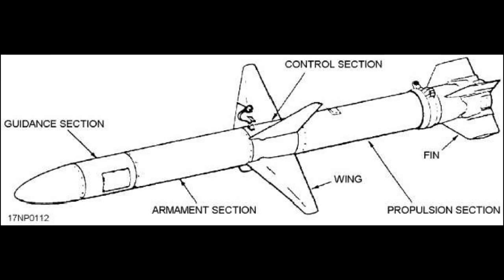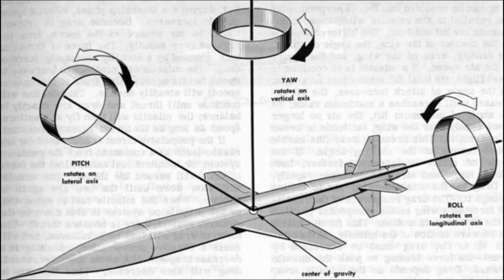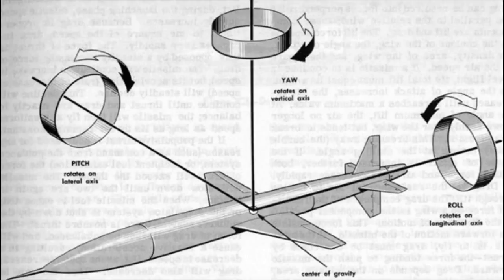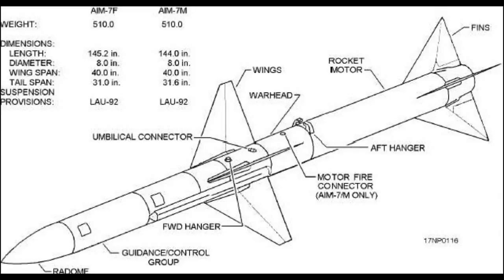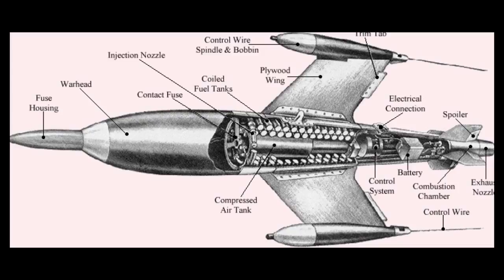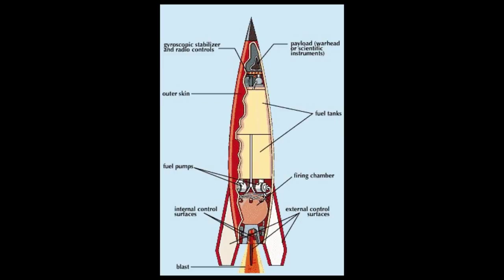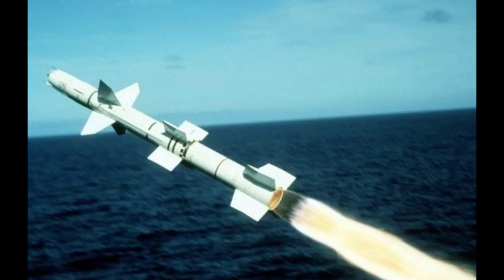Missile Guidance Theory